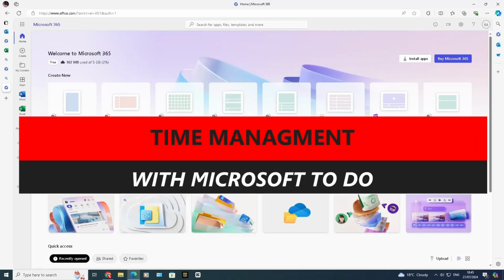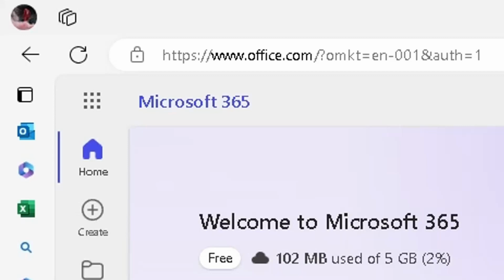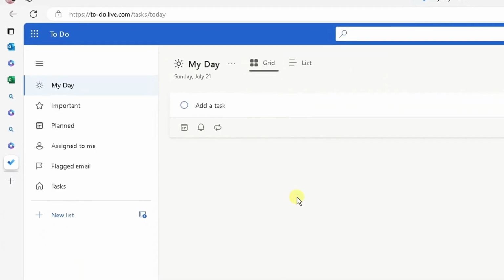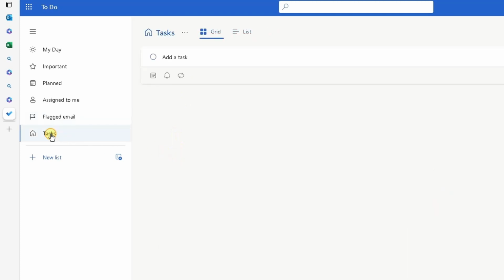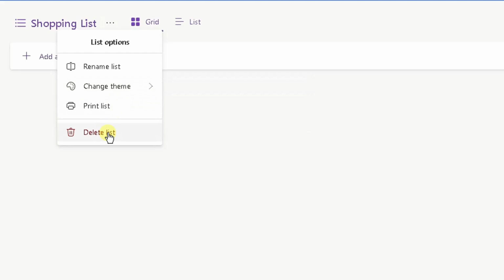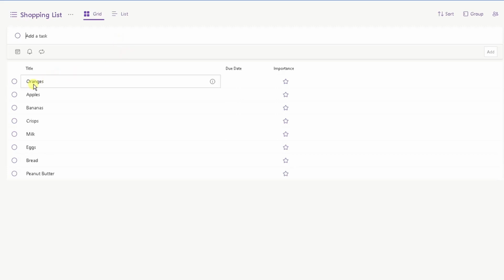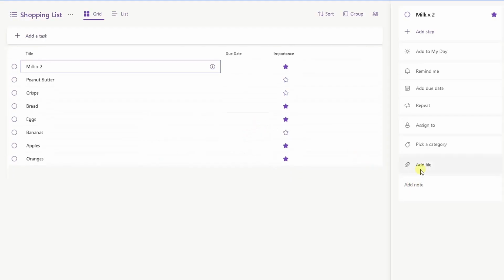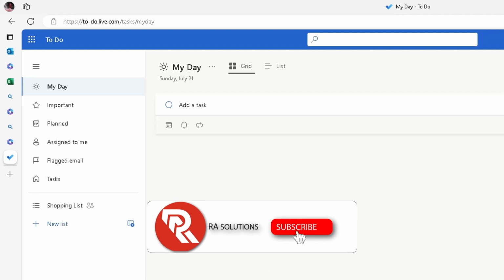Master Microsoft To Do in Minutes: Ultimate Productivity Guide (2025) | Task & Life Organisation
Unlock your productivity potential with this step-by-step Microsoft To Do tutorial! 🚀
In this 2025 guide, learn how to use Microsoft To Do to organize your life, manage tasks, create shopping lists, set reminders, and sync across all your devices. Whether you're a student, professional, or anyone looking to streamline your routine, these time-saving hacks and advanced features will help you stay on top of your goals and daily tasks.

What You'll Learn:

Accessing and setting up Microsoft To Do in Microsoft 365
Creating, managing, and prioritizing tasks and lists
Sharing lists and collaborating with others
Setting reminders, due dates, and recurring tasks
Integrating with Outlook and syncing across devices
Advanced tips to make the most of Microsoft To Do

Why Use Microsoft To Do?
Easily prioritize urgent vs. important tasks, never forget your shopping again, and make teamwork effortless—all with FREE tools from Microsoft 365.

Ready to get organized? Watch now and boost your productivity!